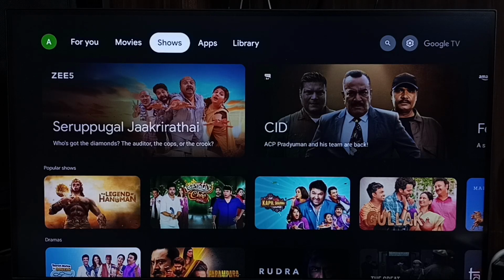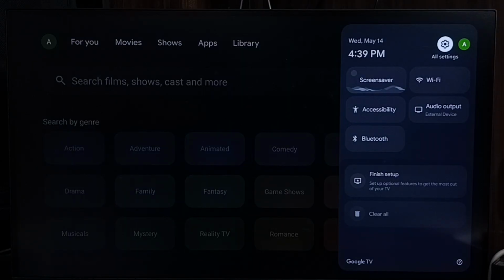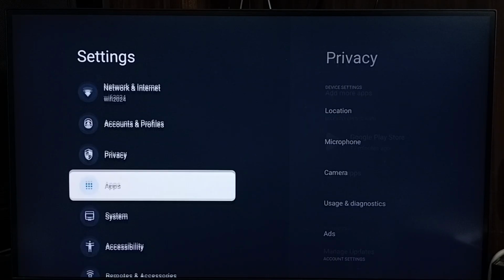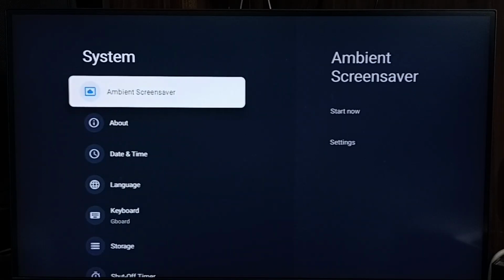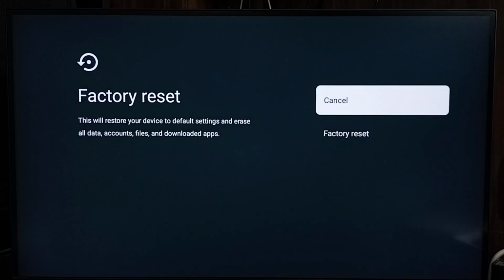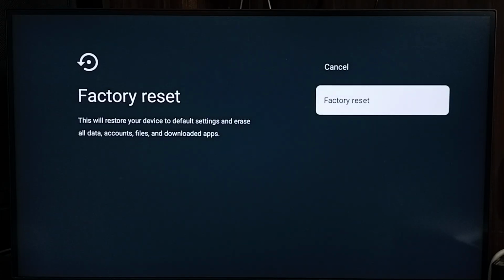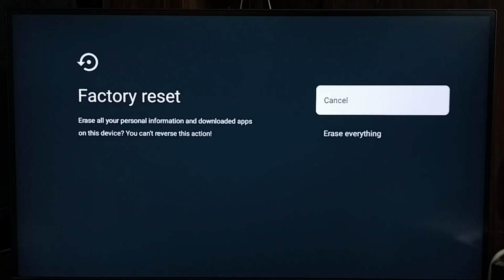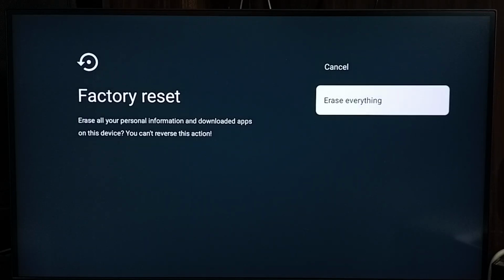Factory Reset and Fix All Performance Issues on Google TV Android TV OS 14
Factory reset and fix all performance issues on Google TV Android TV OS 14, including QLED TV, OLED TV, LED TV, Mini-LED, and MicroLED Smart TVs. This comprehensive guide helps improve speed, responsiveness, and stability on 4K TV, UHD TV, Full HD TV, and HD TV. Learn how to optimize your device with Android TV OS 14 and Android TV OS 15, utilizing features like Voice Search Remote, HRD, Smart Home Control, and Google TV Streamer 4K for the best viewing experience.